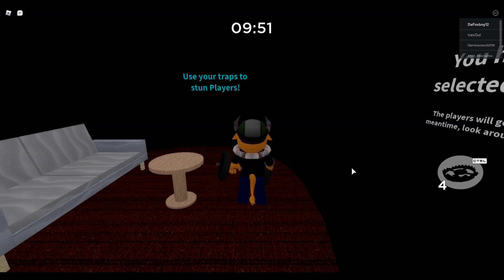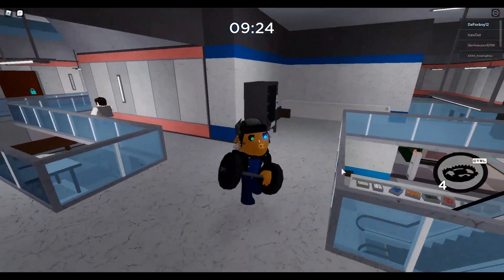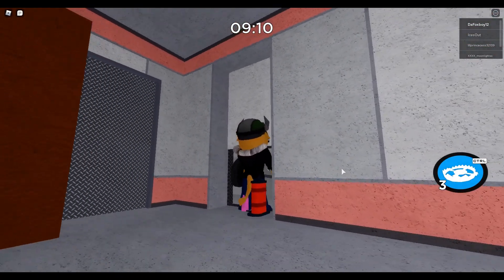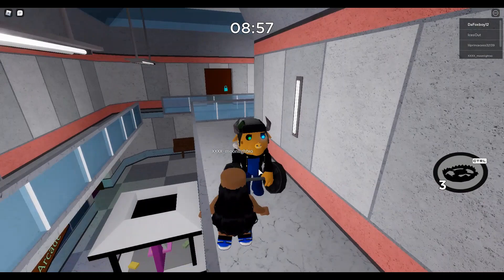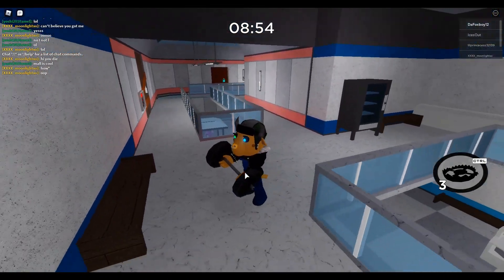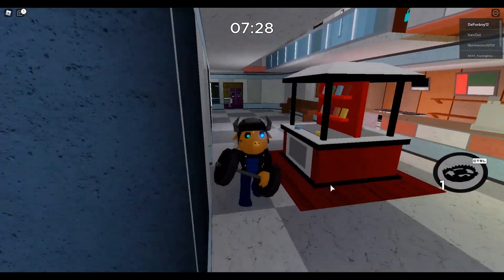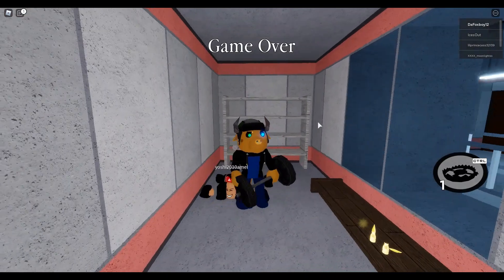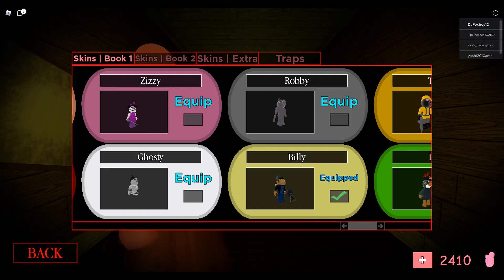Playing as the Remodeled Billy Skin in Piggy!